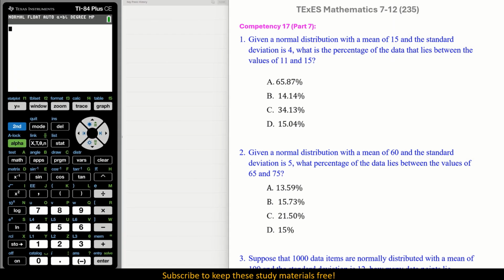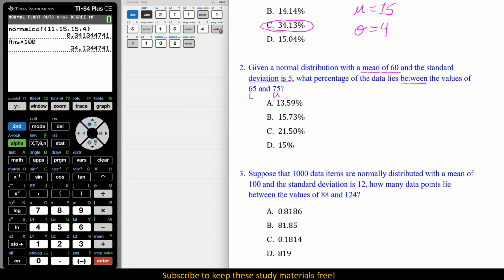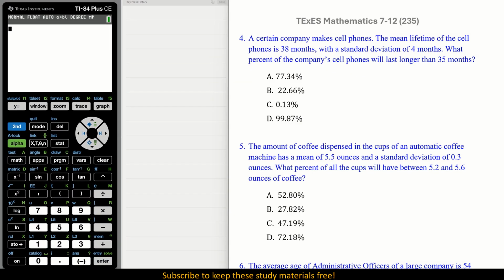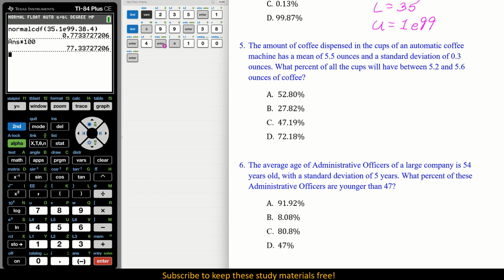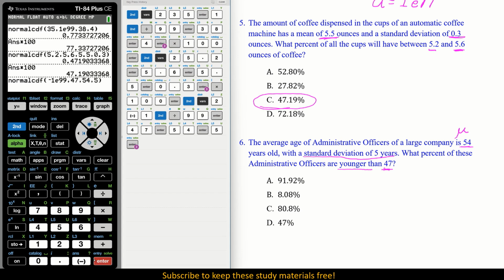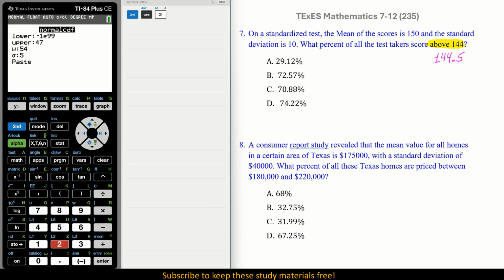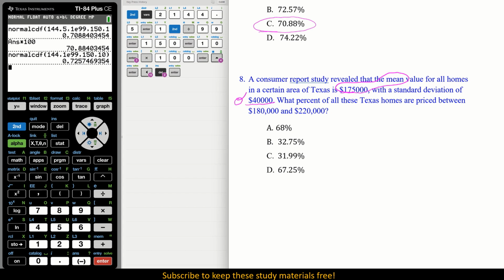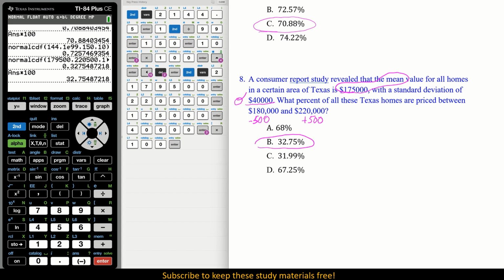TExES 7-12 (235) Math Exam Competency 17: Practice Questions Part VII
Normal Distribution:,
 * Cumulative distribution function or normalcdf() on the TI-84,

review textbooks.